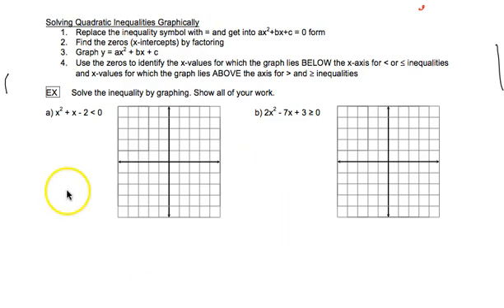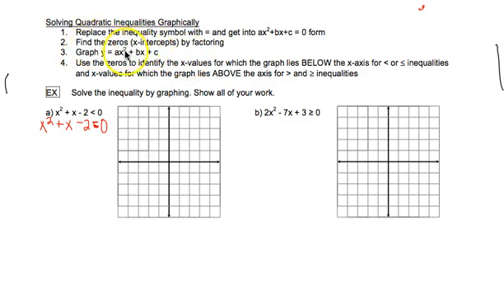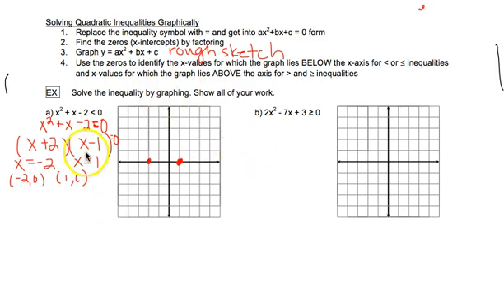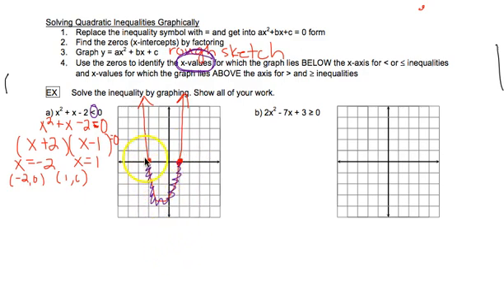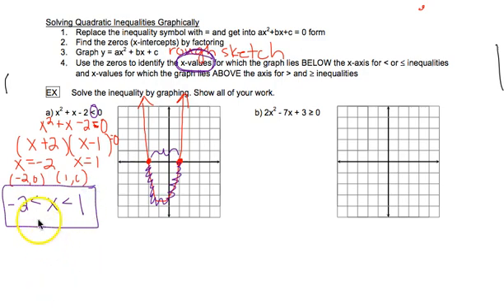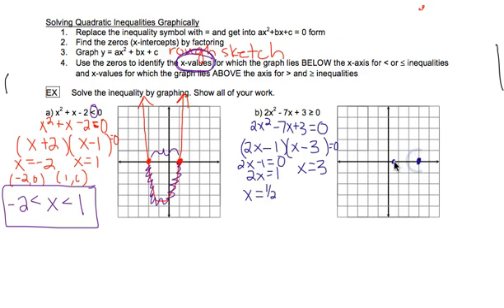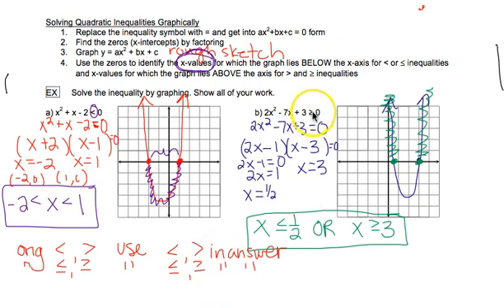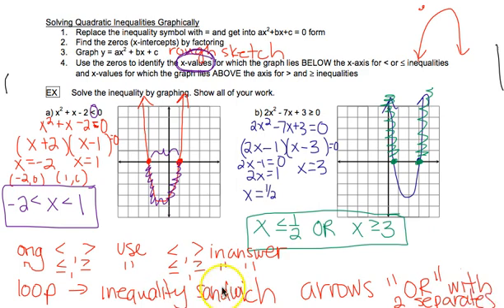Solving Quadratic Inequalities Graphically